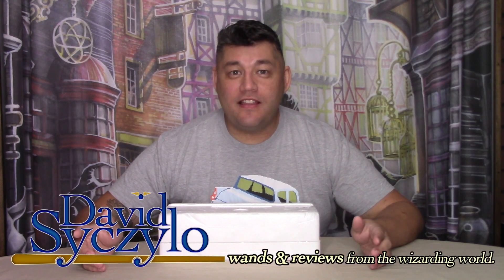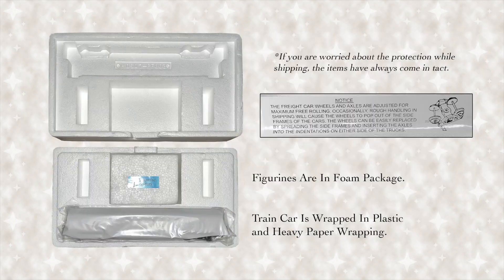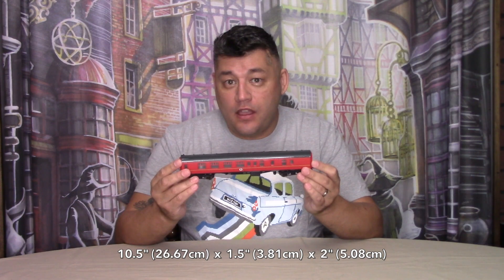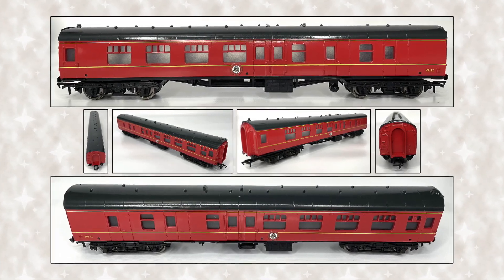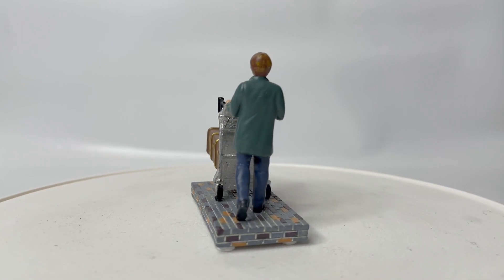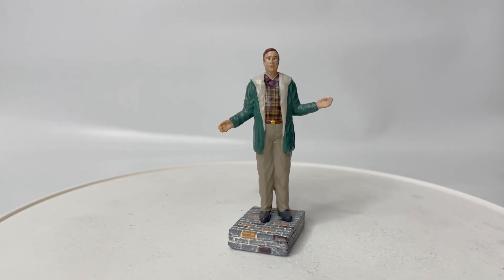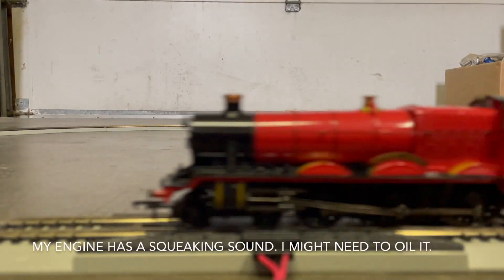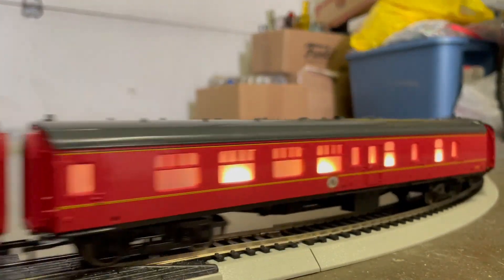Hogwarts Express Issue #6 - The Bradford Exchange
This is Issue #6 (Passenger Car #3) of the Hawthorne Village as division of the Bradford Exchange – Hogwarts Express Electric Train Collection. Additional Train Cars and more to follow. Each sold separately.

As more issues are released I will do updated videos of this subscription to share with you.

*All comments made in this video are of my own opinion. I do not get paid to review items nor do I have any sponsors at this time. All items that I review I have purchased with my own money. I an honest about what I think and say about the item(s) I review and sometimes what I say may seem harsh. But I feel you have to be honest when reviewing an item so that others will know what to expect if they plan on obtaining the item that was reviewed.

Thank you for visiting my channel, I hope you visit again soon.